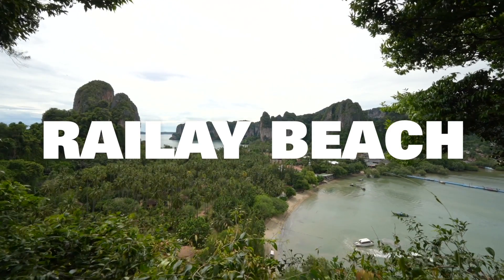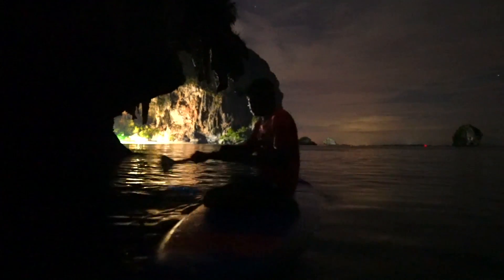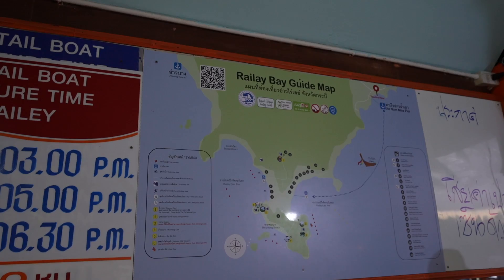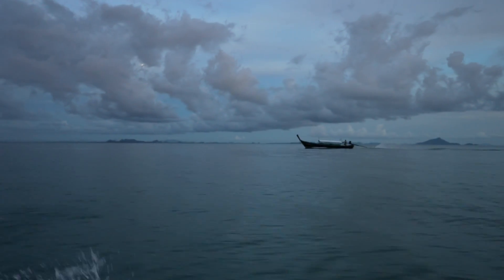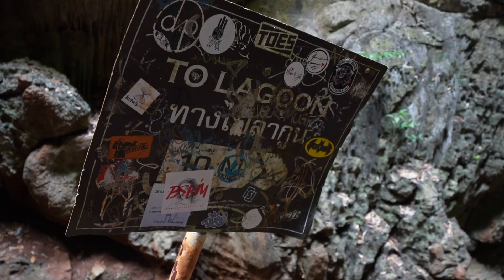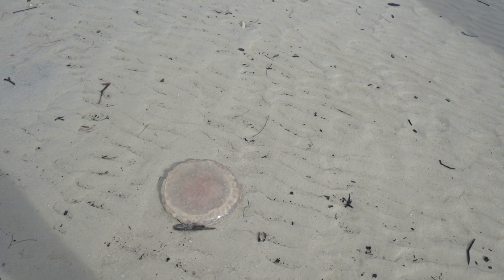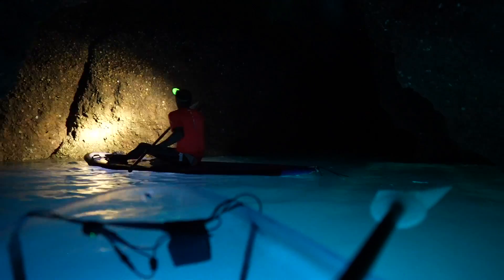How to see Bioluminescence in Thailand | Railey Beach Travel Guide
Do you want to see something really amazing? Watch the water at Railay Beach change color at night – it's truly beautiful! In this travel guide, I'll show you everything you need to know to enjoy Railay Beach, from the best places to stay to the best things to do (especially at night).

00:00 - INTRO
00:40 - HOW TO GET TO RAILAY BEACH
2:14 - WHERE TO STAY IN RAILAY BEACH
3:25 - DAY TIME
5:36 - NIGHT TIME (Bioluminescence)